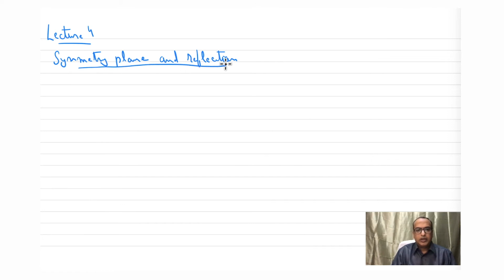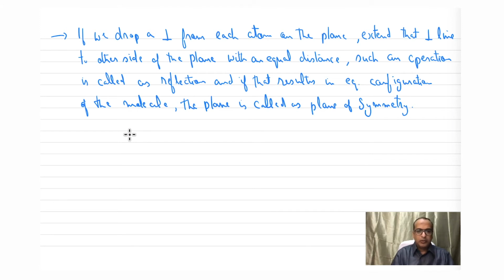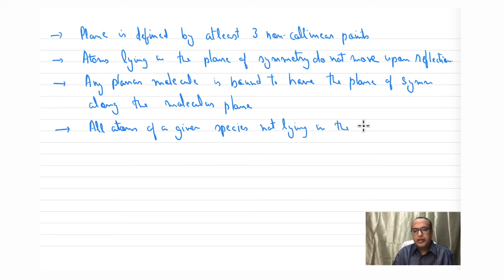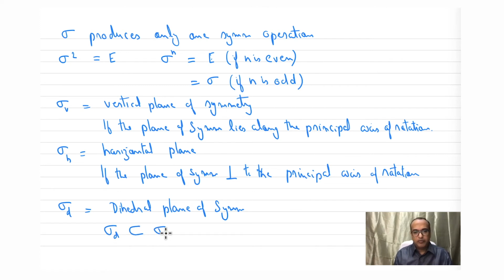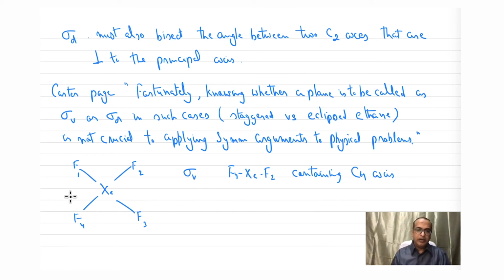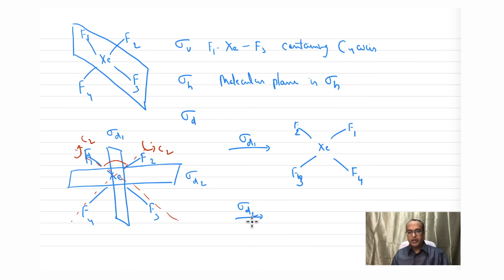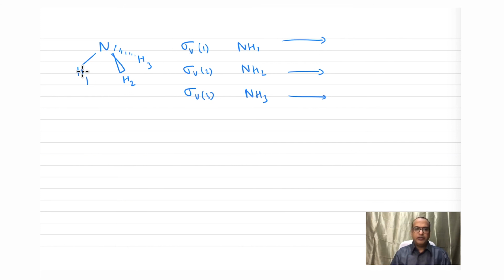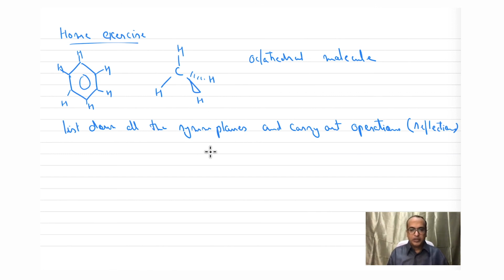mod01lec04 - Planes and Reflections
Plane of Symmetry; Reflection; Vertical, Horizontal, and Dihedral Planes